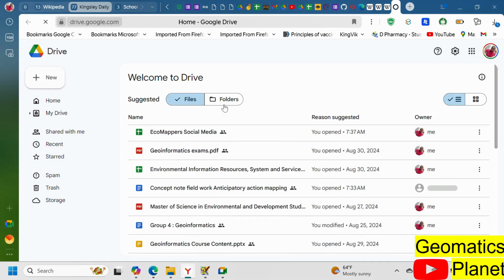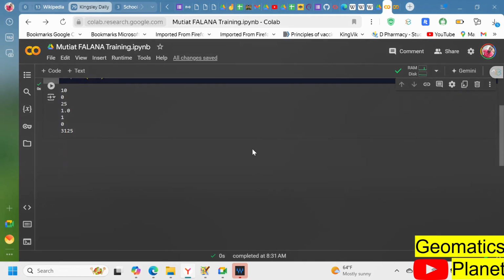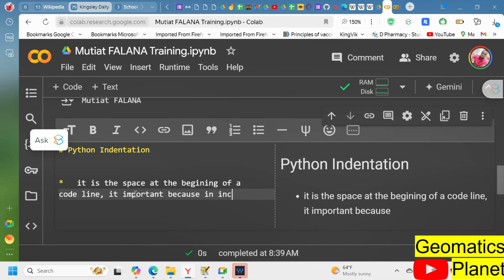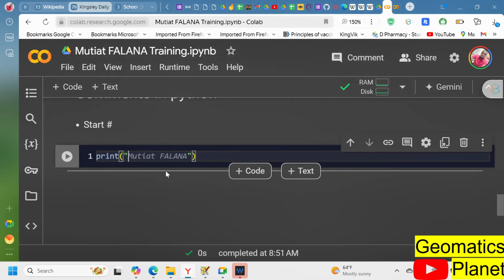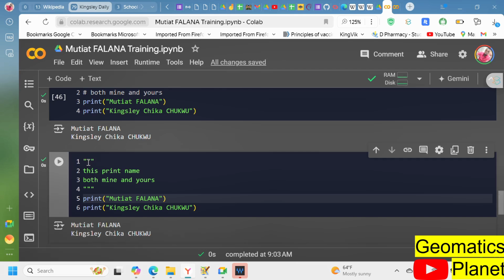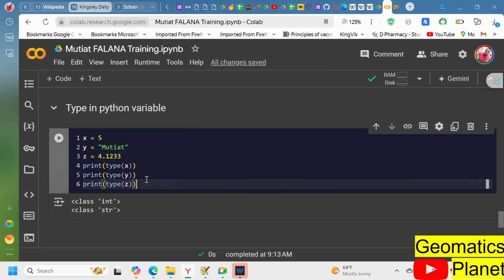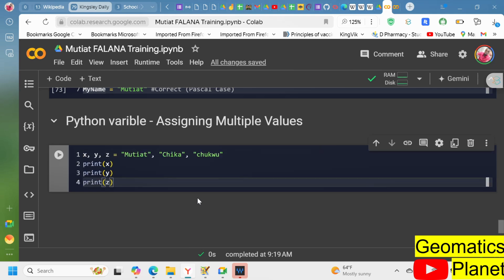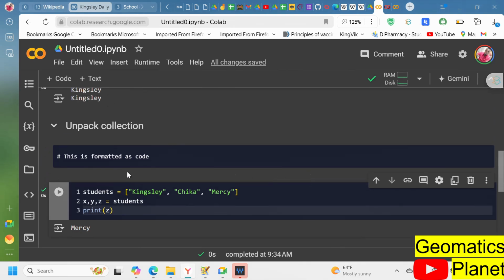Basic Python in Google Colab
The fundamentals of Python programming with this comprehensive tutorial using Google Colaboratory.
This video covers essential Python basics, including syntax, indentation, variables, comments, multiline comments, and variable casting. You'll learn how to get the type of a variable, understand Python's case sensitivity, and explore the rules of variable naming. Additionally, the tutorial walks through different naming conventions like camelCase, snake_case, and PascalCase.
Finally, discover how to assign multiple values to variables, including assigning one value to multiple variables and unpacking collections. Perfect for beginners, this guide provides clear examples and step-by-step instructions to help you master Python programming in Google Colab.